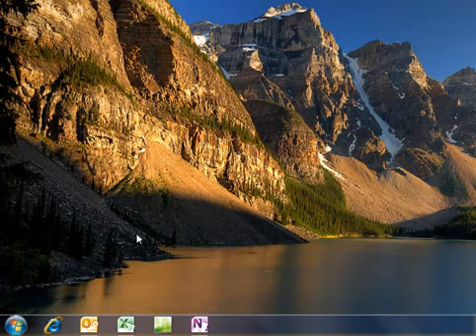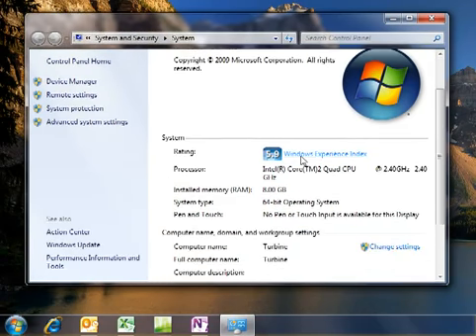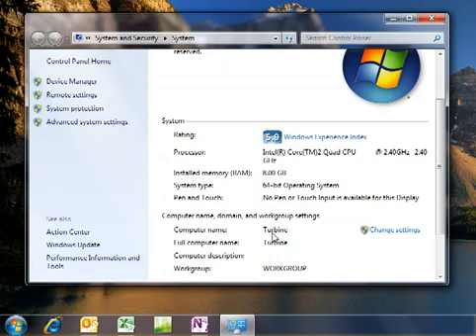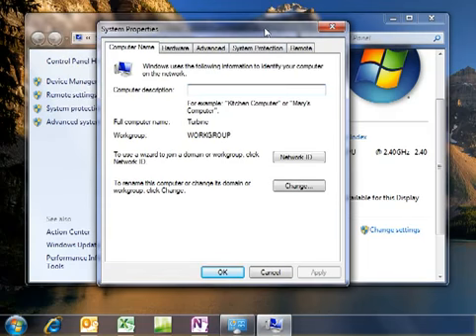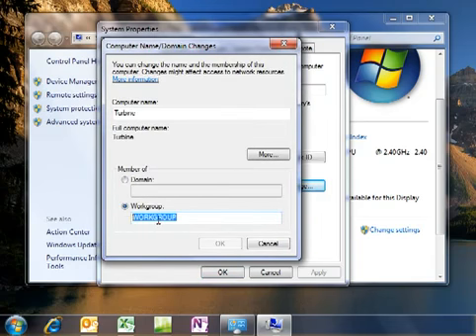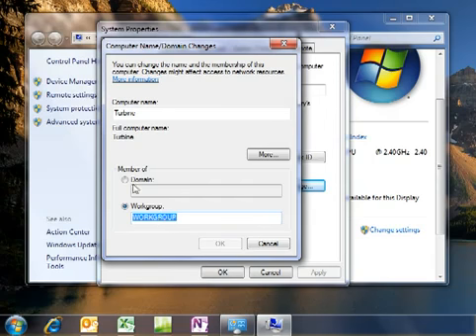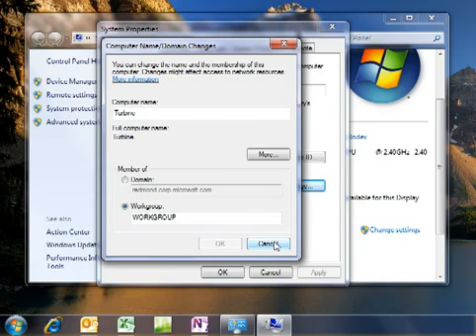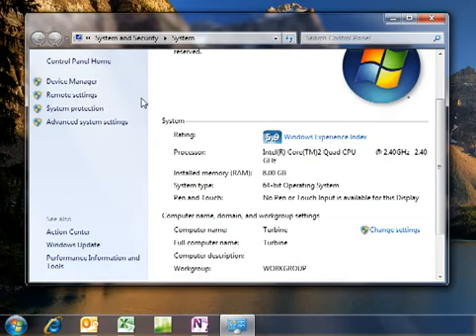Workgroups Vs Domains YouTube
FAIZI SOLUTION FOR WORK GROUP DOMAIN